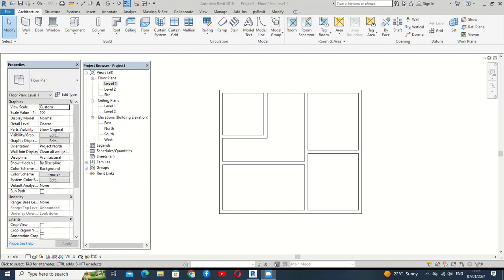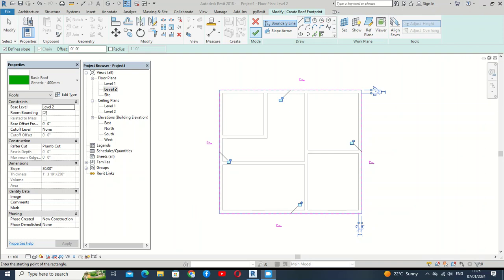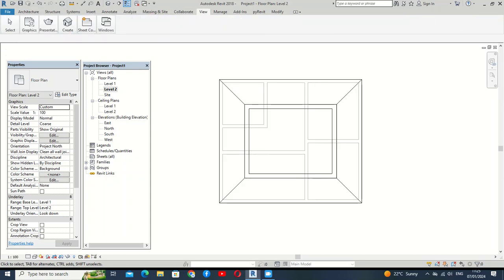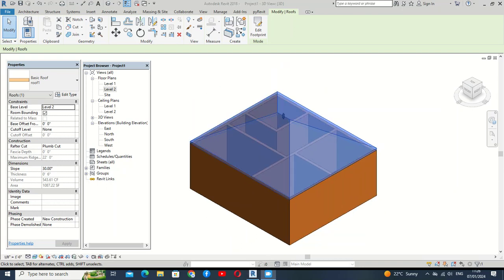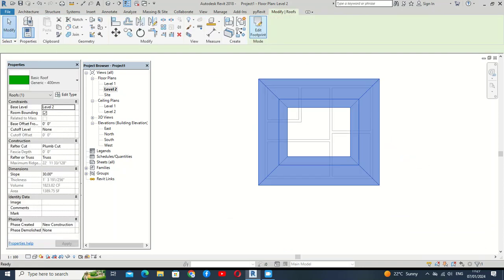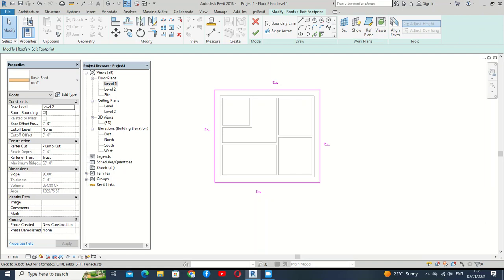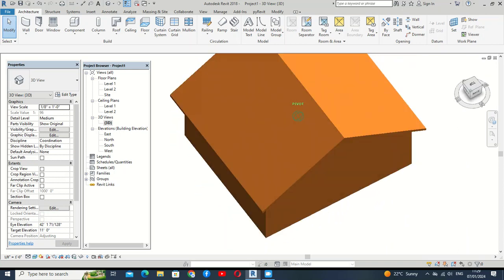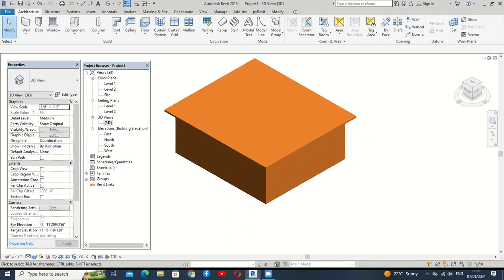CREATING ROOF BY FOOTPRINT IN REVIT ARCHITECTURE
There are different methods in Revit for creating roofs. The easiest one is the footprint roof. A footprint roof is ideal for generating floors. We can quickly create basic roof shapes using Roof by Footprint such as a simple pitched (or hipped) roof using define slopes to set the angles .